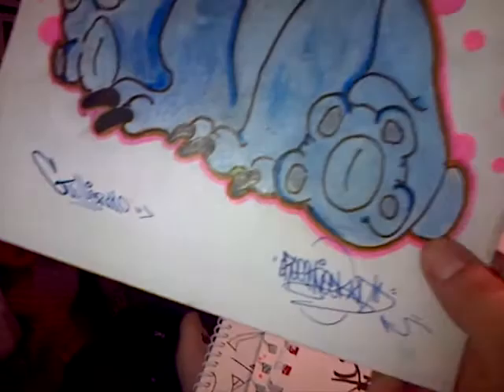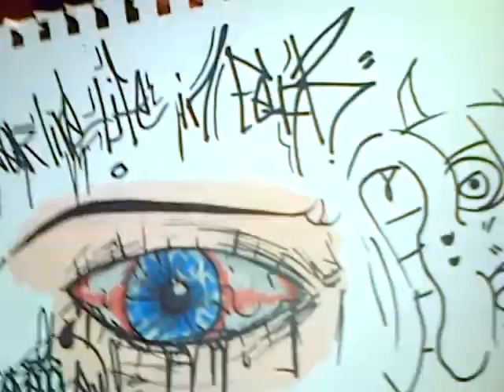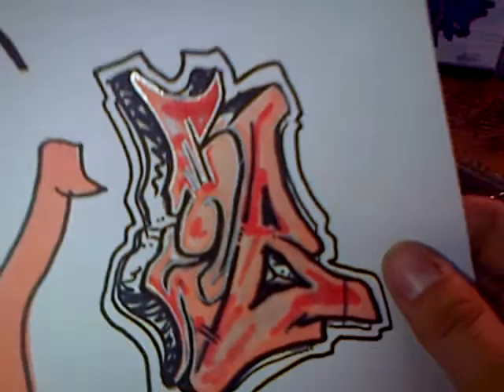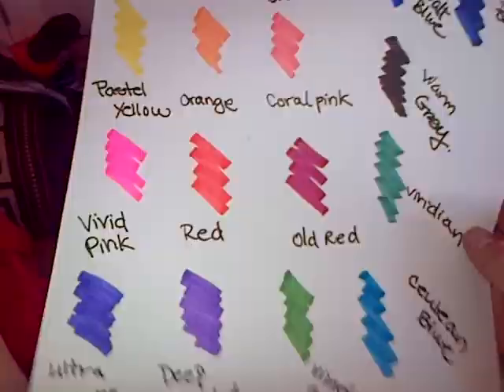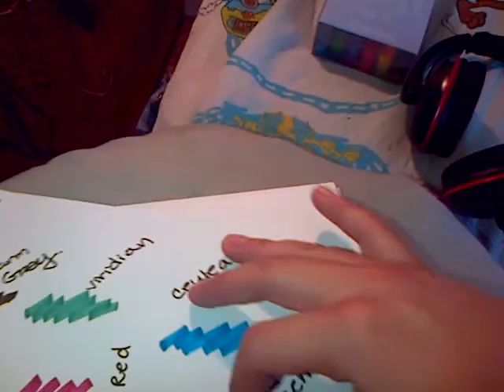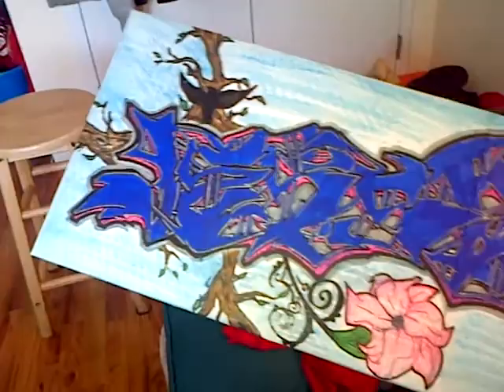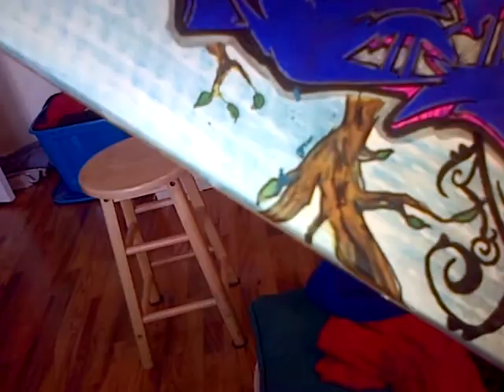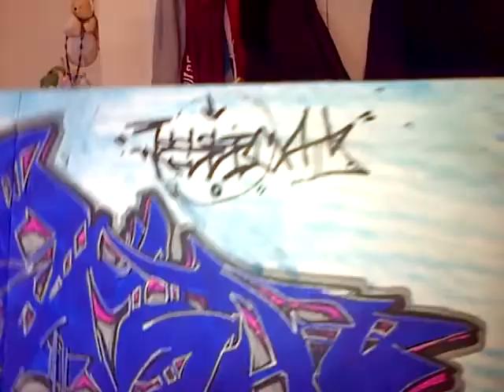Came out of no where almost 100 times better c;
hmu for canvas work! facebook: guillermo papioreo gonzales.